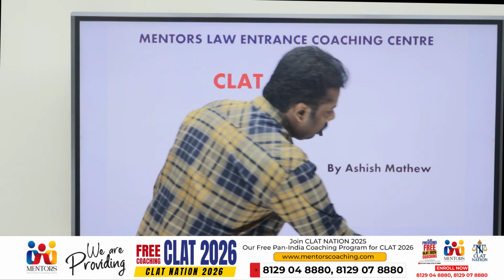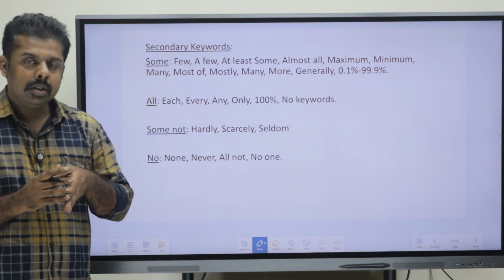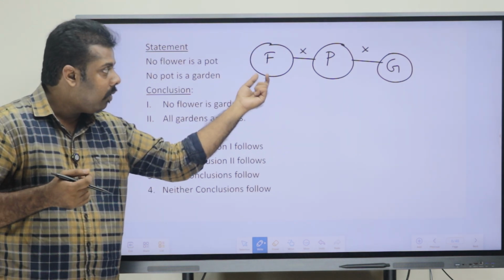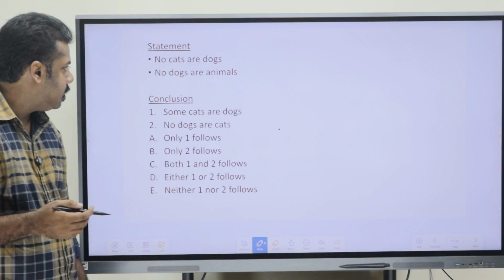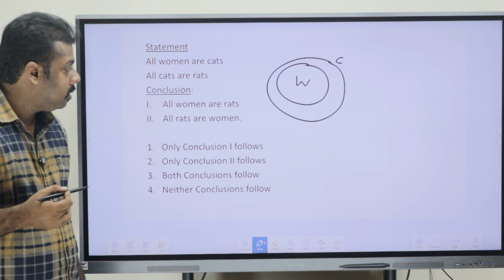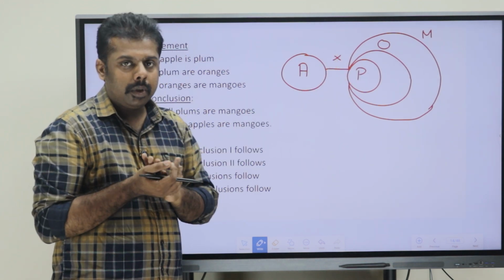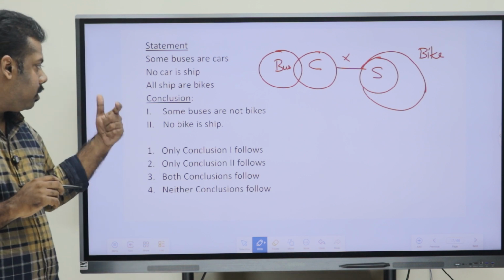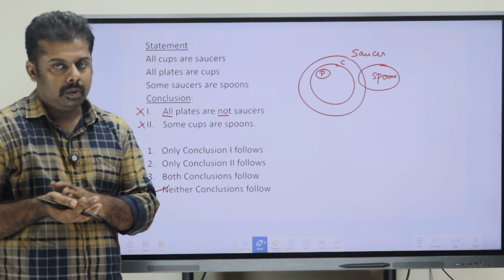Logical Reasoning Part 1 | Day 7 | Syllogism | CLAT Nation 2026 | Free CLAT Coaching